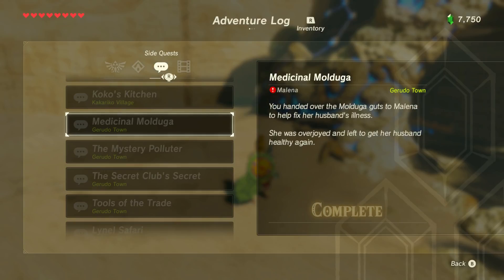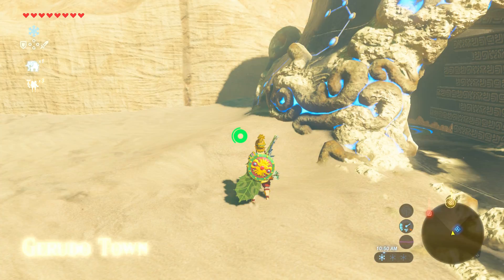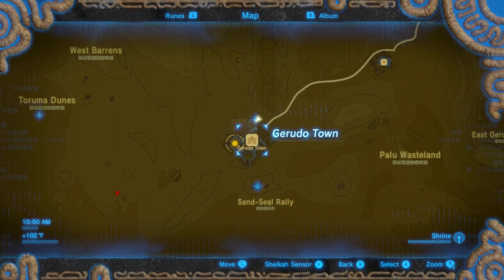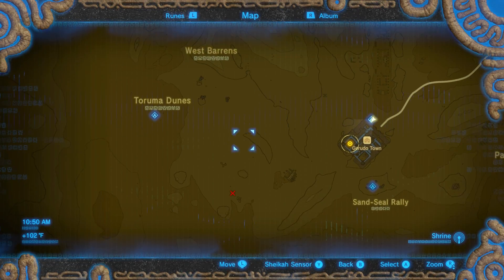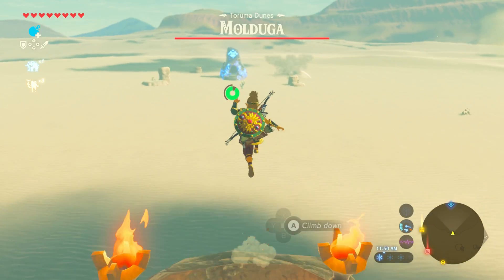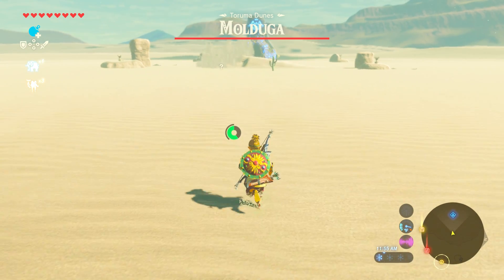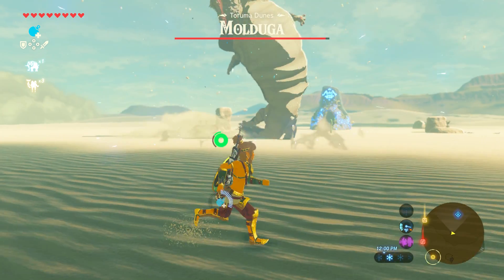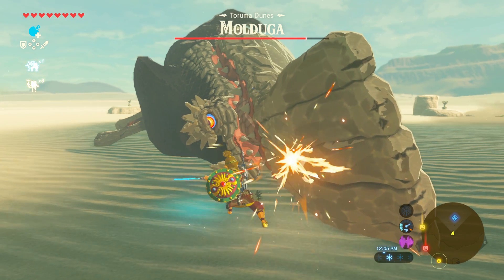Side Quest - Medicinal Molduga Tutorial Zelda Breath of The Wild